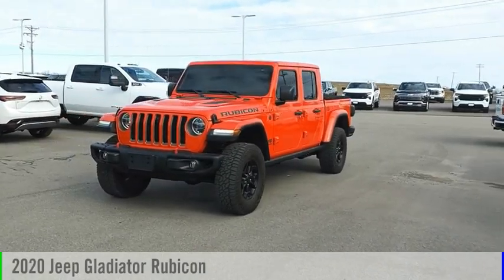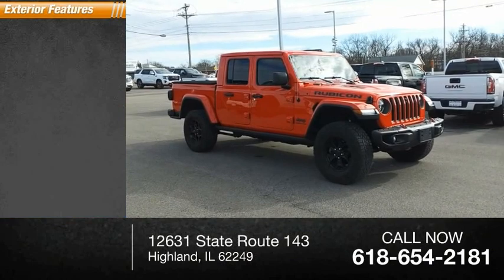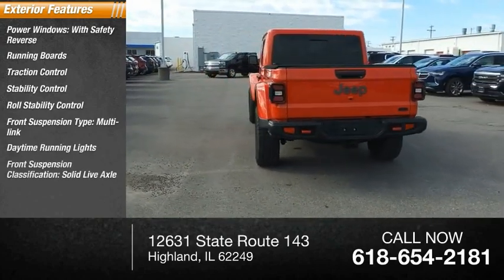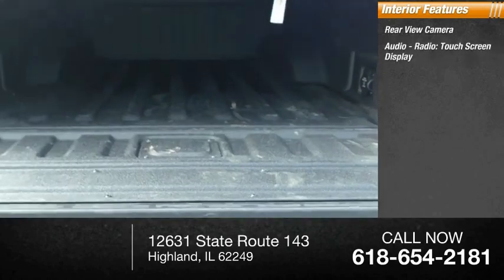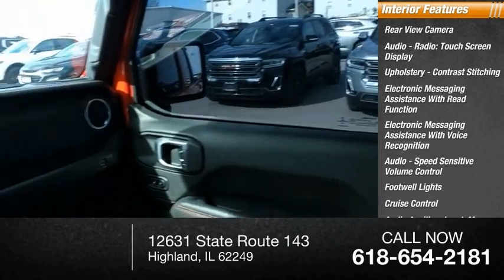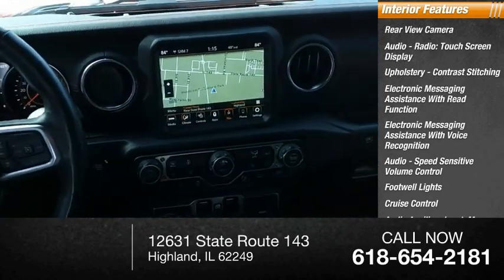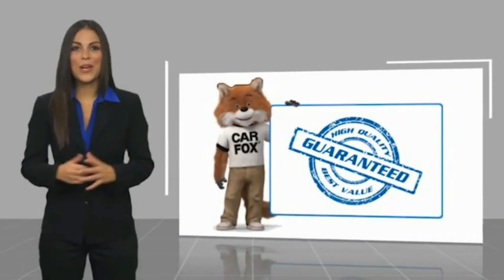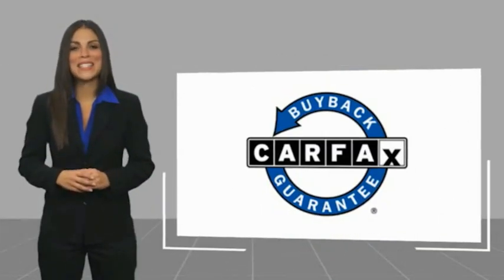2020 Jeep Gladiator Highland IL 36064A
2020 Jeep Gladiator Rubicon

Recent Arrival! 2020 Jeep Gladiator Rubicon Firecracker Red Clearcoat Clean CARFAX. Priced below KBB Fair Purchase Price! Odometer is 19733 miles below market average!Awards:  * NACTOY 2020 North American Truck of the Year   * 2020 KBB.com 10 Favorite New-for-2020 CarsIf you're looking for a new car, truck or SUV near St. Louis or Edwardsville, then look no further than Steve Schmitt Inc. At our Highland dealership, we have a large variety of Chevy, Buick, and GMC models, all just ripe for the picking. Steve Schmitt has delivered four generations of Customer Service...right here in Highland! Steve Sr. Plays an active role in the dealership as well as the community, and Steve Jr. Manages the day-to-day operations. At Steve Schmitt Chevy Buick GMC, it is more than a name on a sign...it is our family looking forward to exceeding your family's expectations!